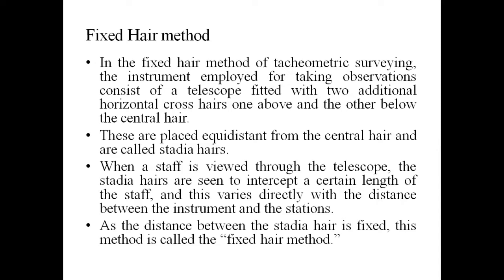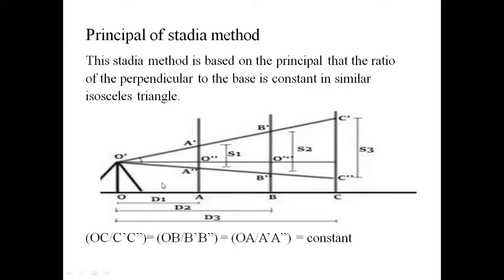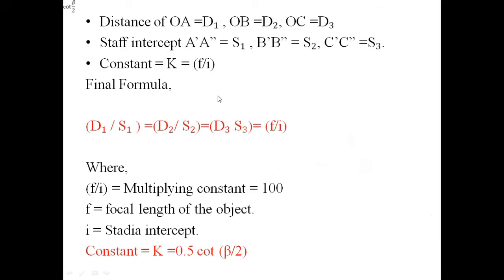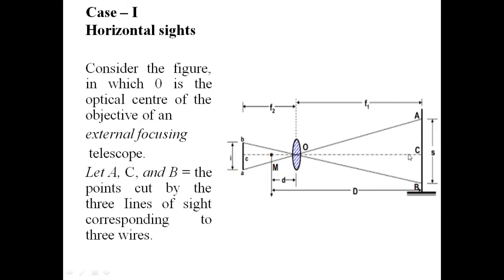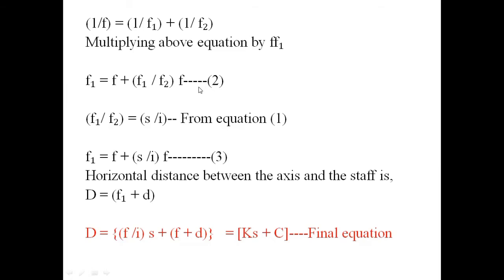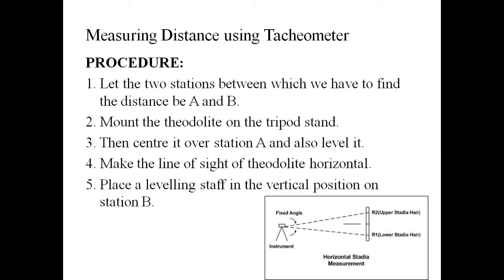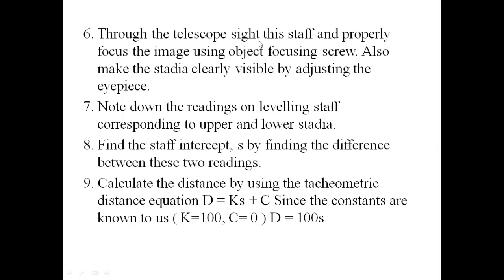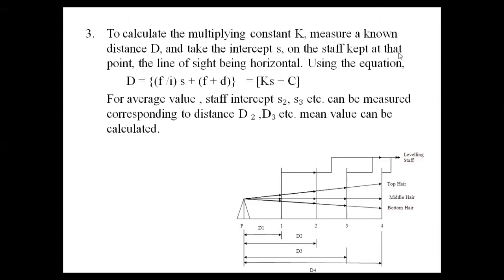L-2 Stadia method of tacheometer I Surveying-2 I Civil and Mining Engineering I Gate study.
Stadiametric rangefinding, or the stadia method, is a technique of measuring distances with a telescopic instrument.